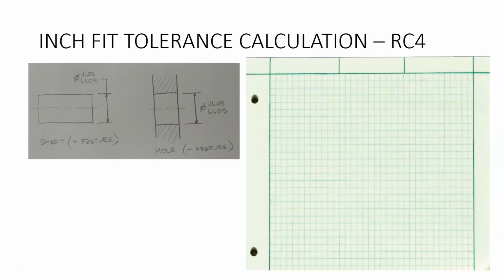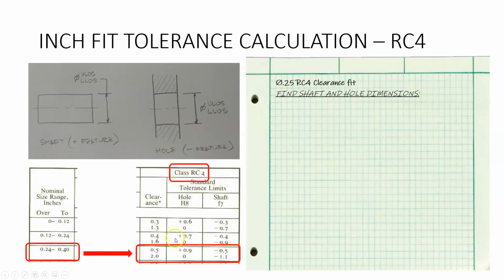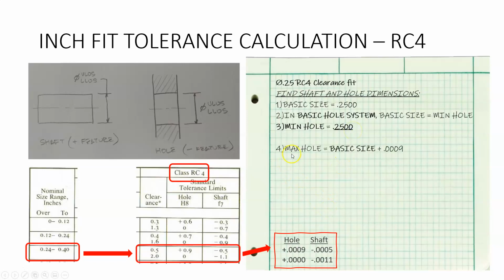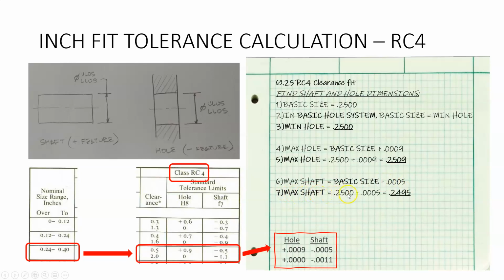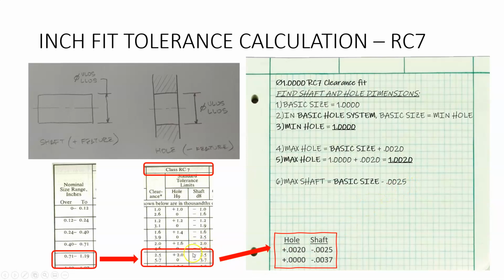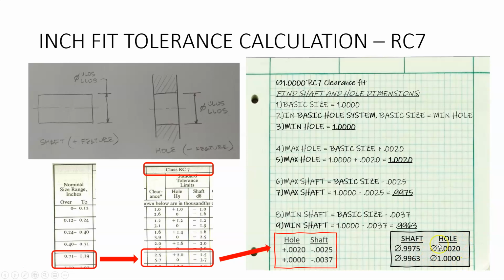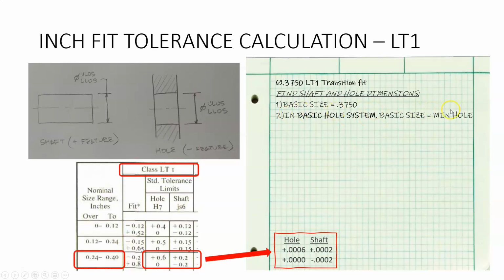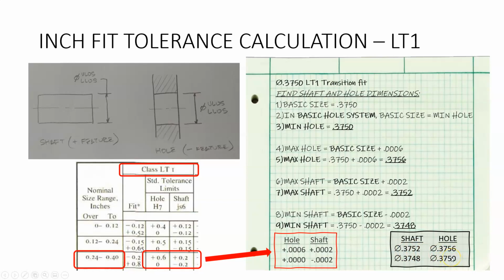Inch Fit Work Examples